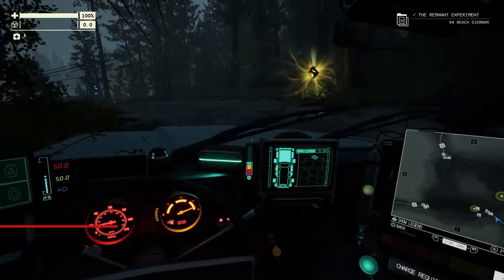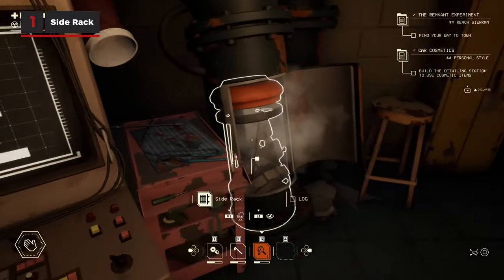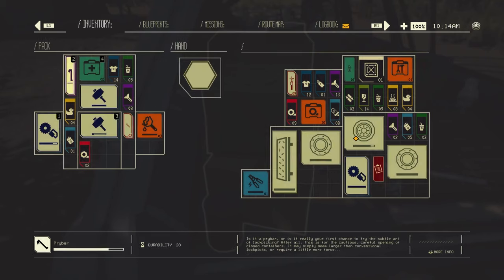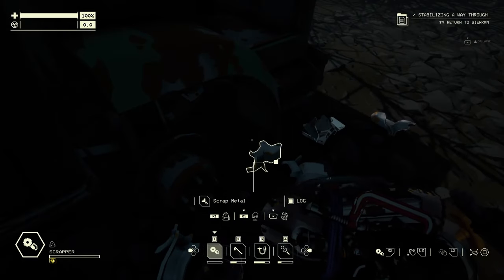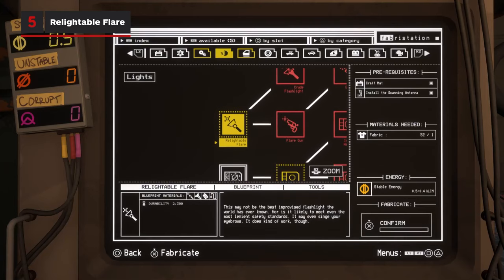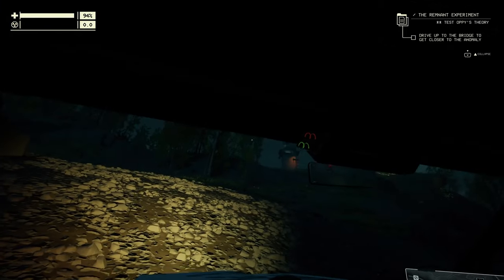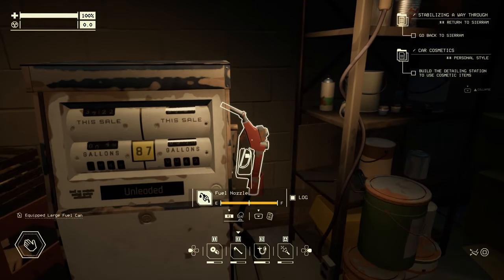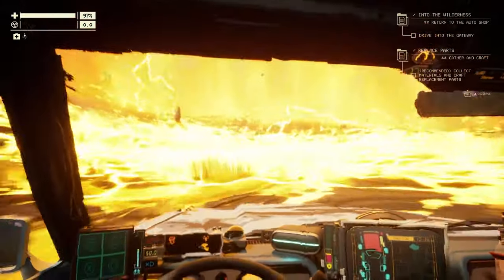Pacific Drive: 8 Crucial Upgrades You Need to Get First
In Pacific Drive, the Olympic Exclusion Zone is riddled with anomalies that make it super dangerous to go anywhere. When random wild things happen, your best defense is a dependable vehicle full of reliable tools. Once you finish your first real drive, you’ll unlock the Fabricator, which prints out blueprints for all sorts of upgrades -- almost too many, at first glance. So which ones should you get first?

0:00 Intro
0:40 Side Rack
1:02 Side Storage
1:26 Hand-Vac
1:54 Anchor Radar
2:22 Relightable Flare
2:45 Offroad Tires
3:08 Steel Bumper
3:31 Large Fuel Can
4:04 Outro